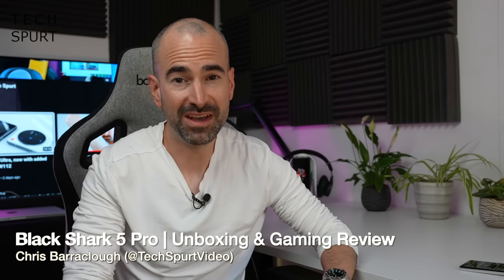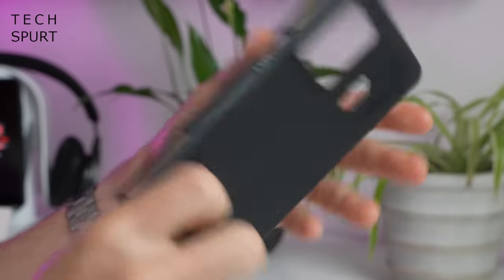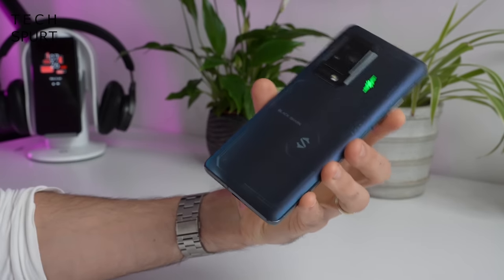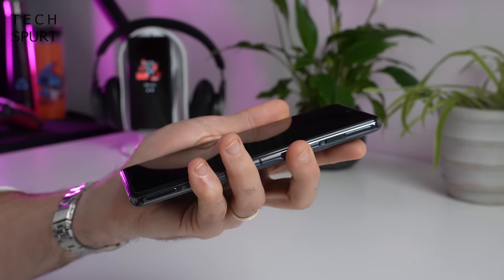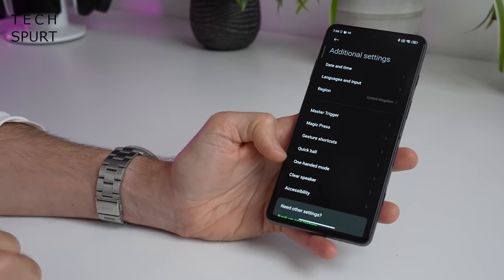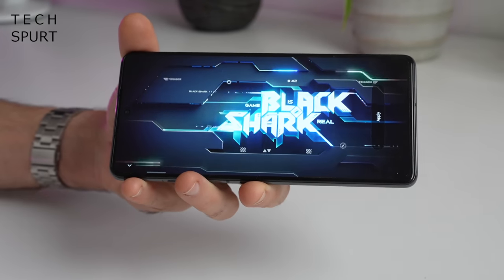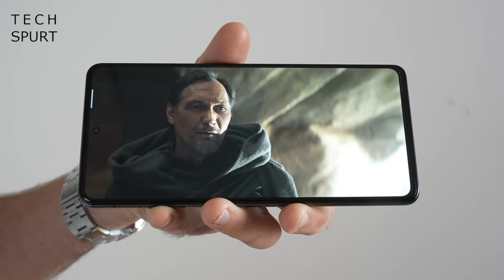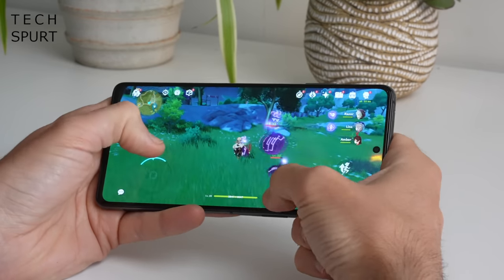Black Shark 5 Pro | Unboxing & Gaming Review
Unboxing Xiaomi's Black Shark 5 Pro, with a hands-on review of the gaming features and performance with Genshin Impact etc. One of the best mid-range gamer smartphones just got better with this 2022 upgrade, although the Black Shark 5 Pro isn't a huge evolution over last year's model. Here's a closer look at the Shark Space UI, specs, camera tech and other bits.

As you'd hope from a powerful gaming phone, this handset can cope with Genshin, PubG, Call of Duty Mobile, everything you throw at it. The Snapdragon 8 Gen 1 handles it all, while the Black Shark 5 Pro doesn't heat up to a troublesome degree thanks to the dual vapor chamber design. You also get that Shark Space UI, packed with great game tools, and dedicated shoulder buttons.

However, it isn't quite as impressive as the ROG Phone and Red Magic rivals in some areas. The display's selfie orifice, lack of expandable storage, no headphone jack and mediocre battery life are some of the issues I found while testing out the Black Shark 5 Pro. All the same, it's packing some solid specs and the price ain't bad.

Black Shark 5 Pro Unboxing Chapters:
0:00 - Well hello there how are you
0:42 - What's in the box?
1:21 - Design
3:12 - Features
4:12 - Shark Space & gaming tools
7:33 - Display & audio
8:53 - Performance & gaming test
10:36 - Shark Cooler
11:27 - Battery life
13:03 - Cameras
14:27 - Byyyeeeee